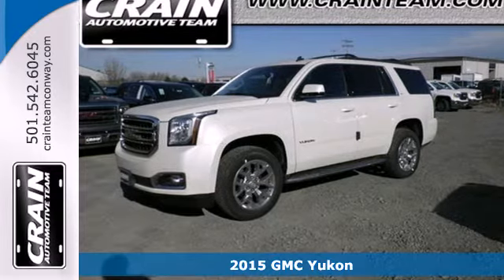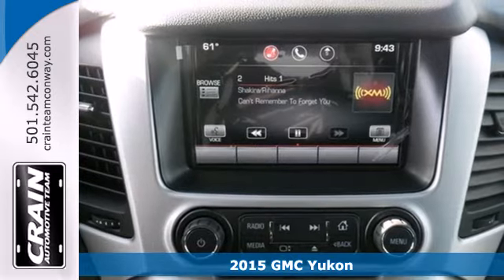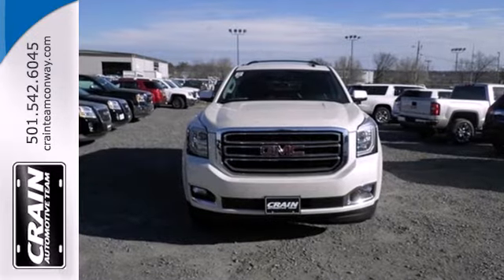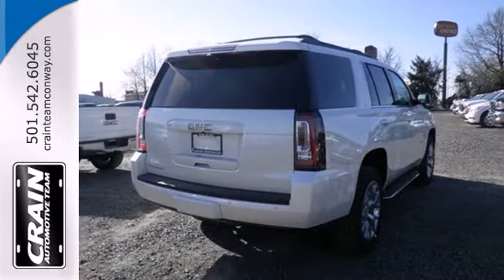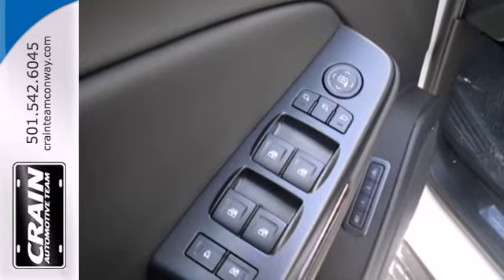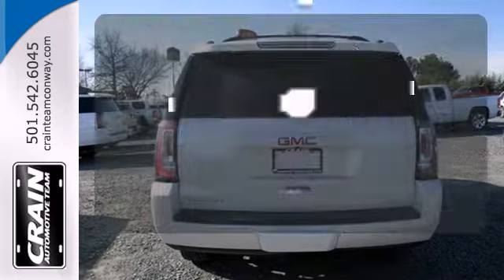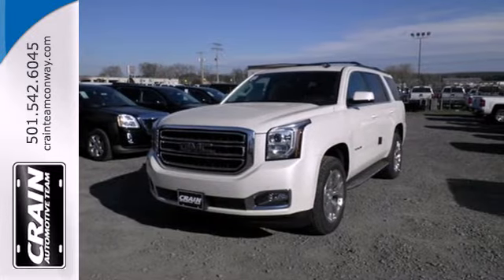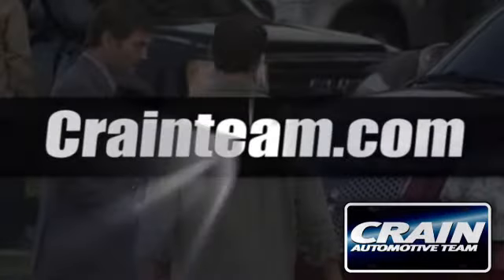2015 GMC Yukon Conway Little Rock, AR 5GT4311 - SOLD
Year: 2015
Make: GMC
Model: Yukon
Trim: SUV
Engine: Gas/Ethanol V8
Transmission: Automatic
Color: White Diamond Tricoat
Interior: Jet Black
Stock #: 5GT4311

Address:
1003 North Museum Road